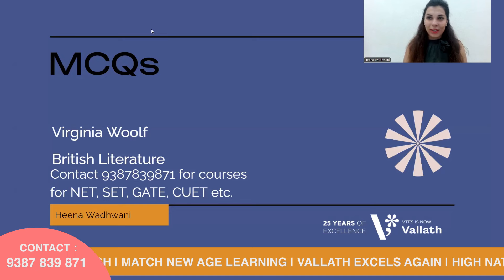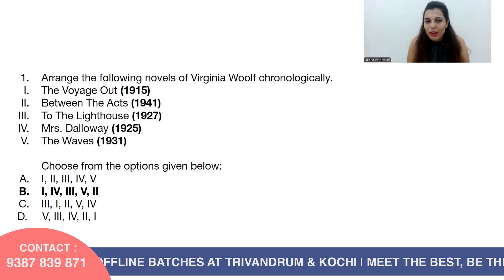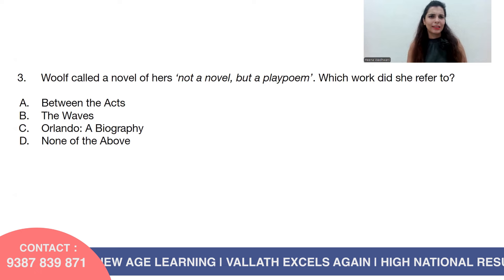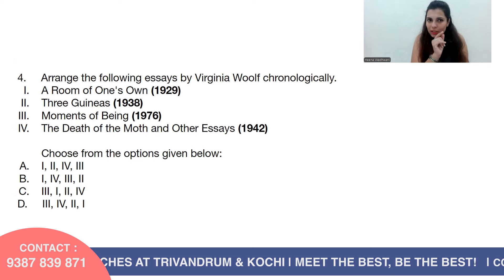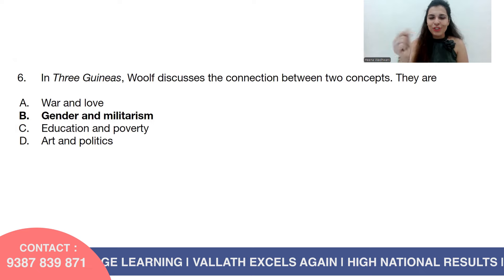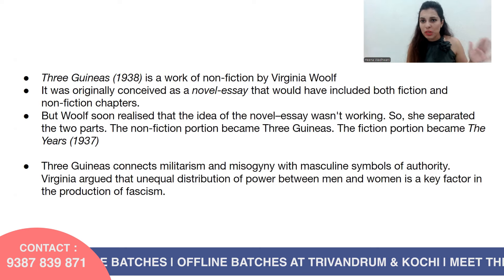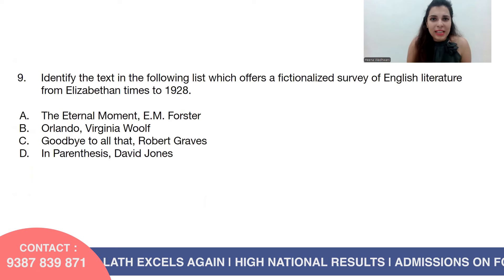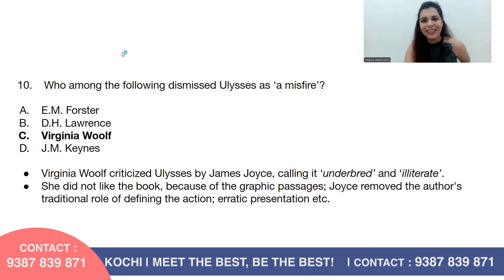Virginia Woolf Quiz | NET SET | Heena Wadhwani | Vallath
Surprise! We thought to add a quiz exclusively based on Virginia Woolf in our series of Sure Shot Authors for NET and SET. Before trying to attempt these MCQs, we request you to watch our two videos based on the biography and works of Virginia. Here are the links: